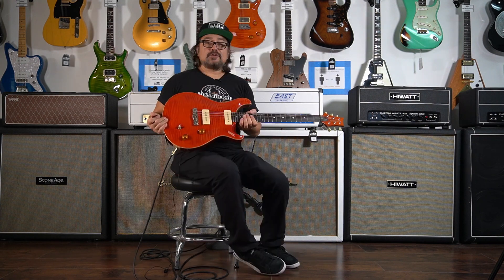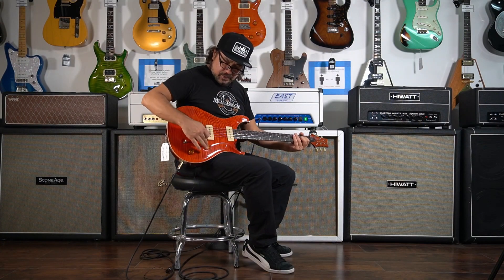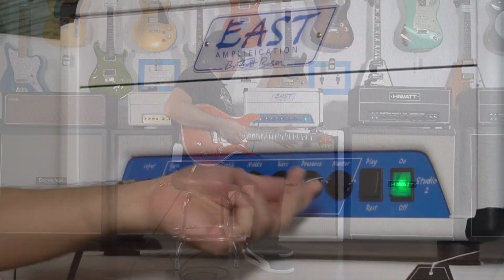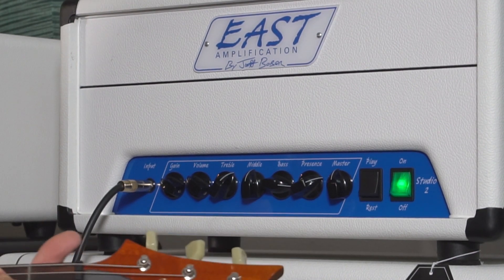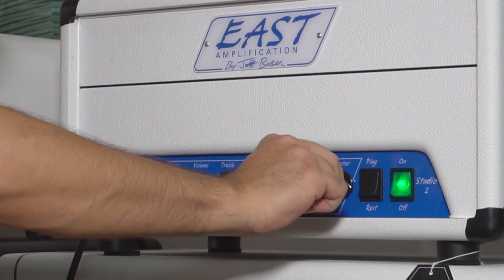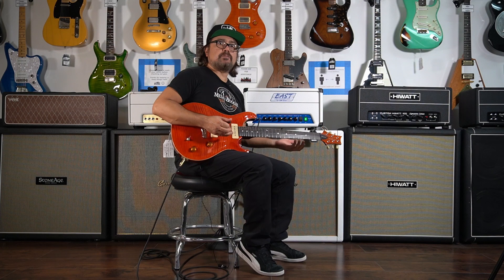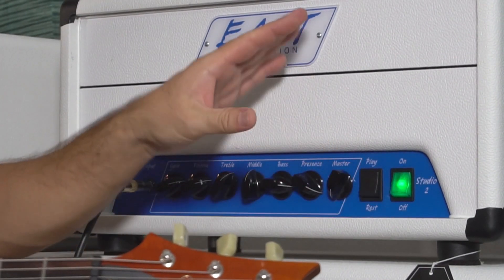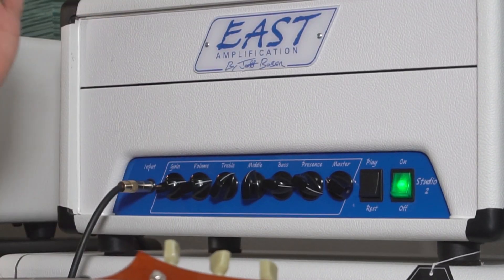2 WATT AMP Plugged in to a 4x12 Cabinet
Ray Kainz at Austin Guitar House playing a PRS McCarty Soapbar into an East Amplification Studio 2, two watt head into a Germino 4 x 12 cabinet housed with 4 vintage Celestion G12M's.